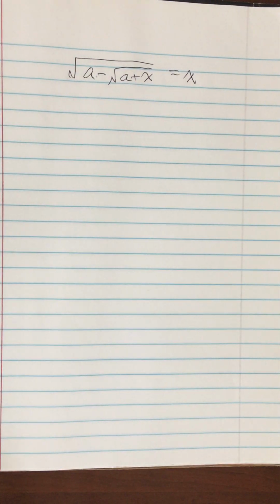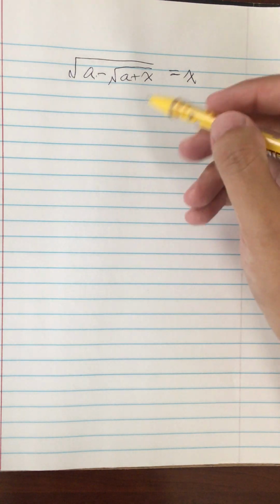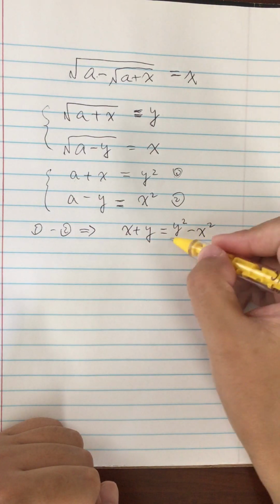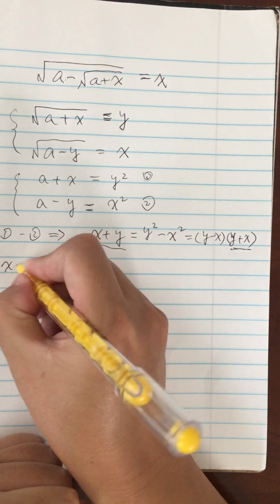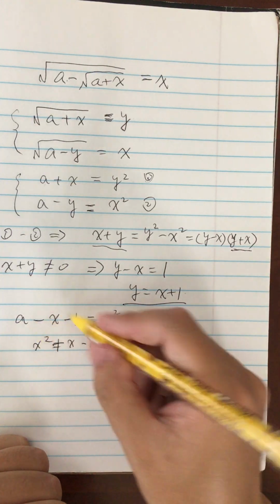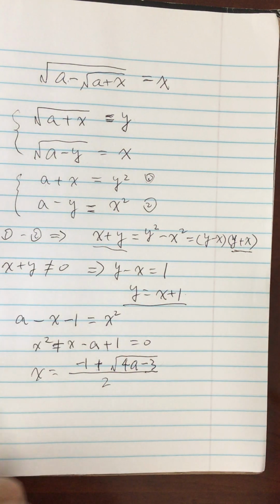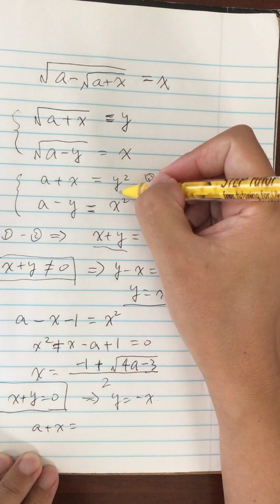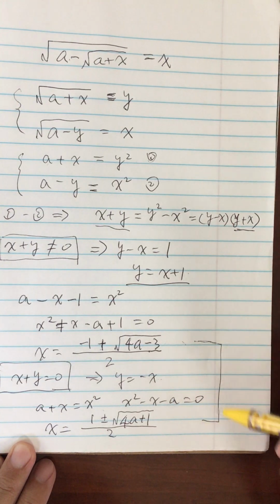Have you heard about quartic formula? Avoid it.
A trick for avoiding 4-th degree equations.